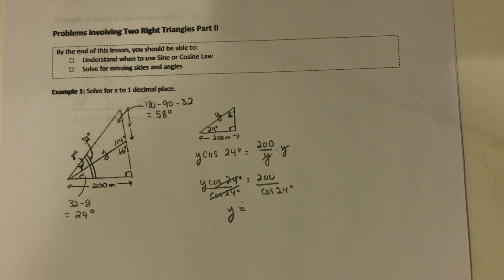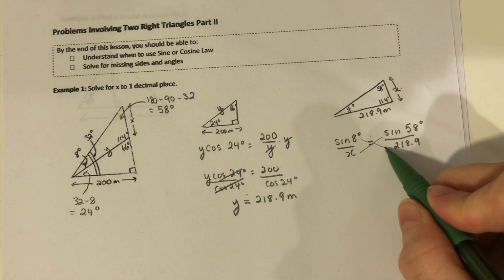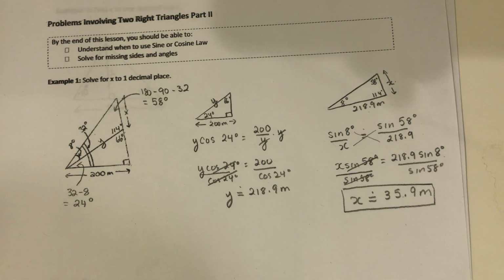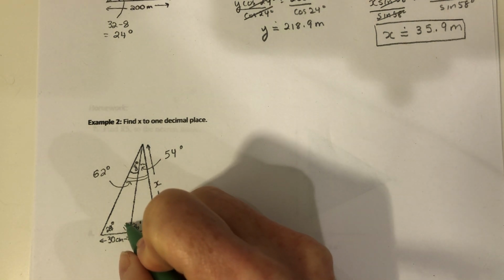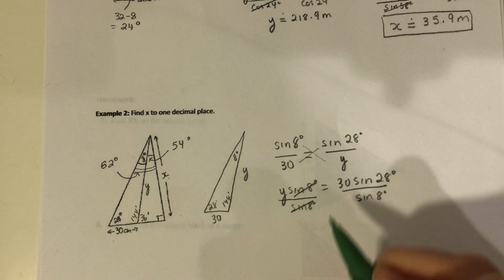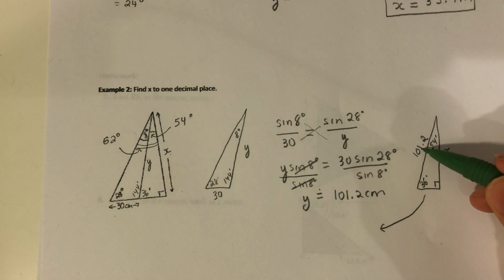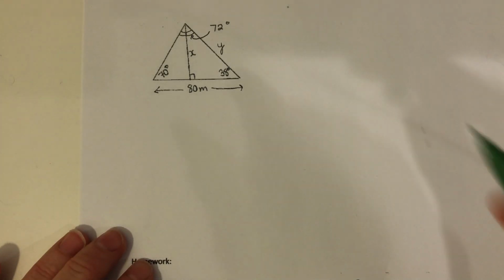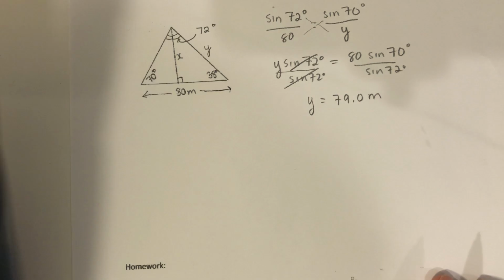Double Triangles Lesson 2